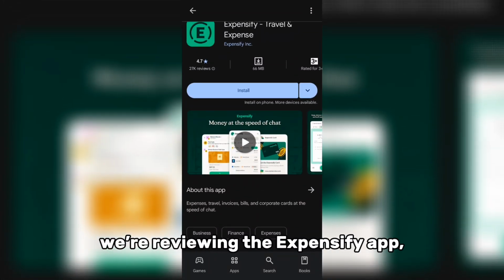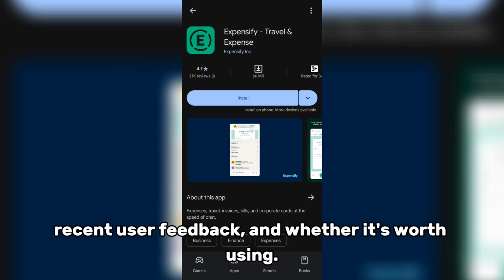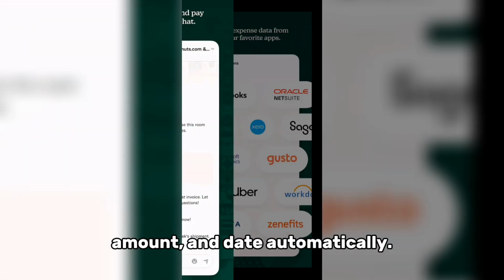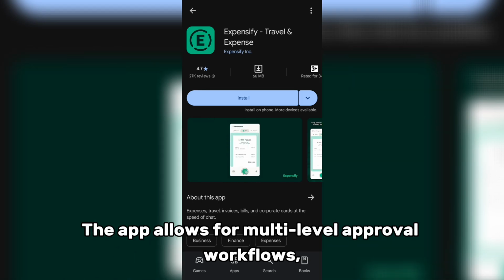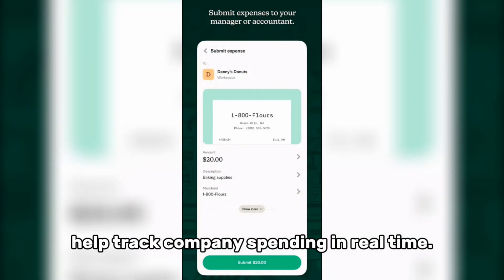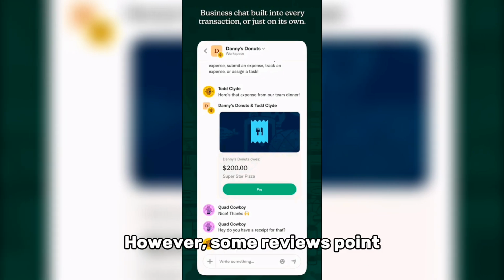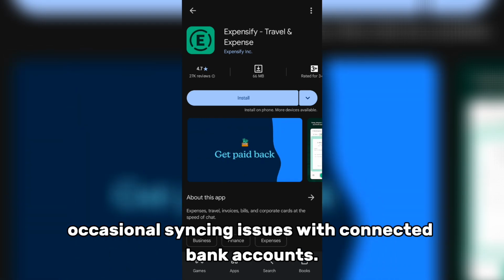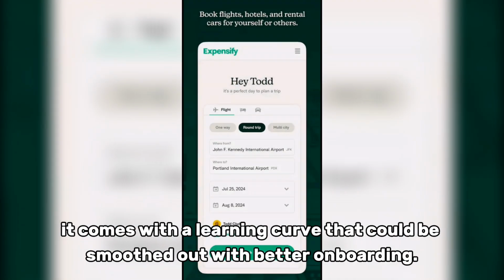EXPENSIFY APP REVIEW - IS IT WORTH IT? (EXPLAINED)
:)) This video explains how the Expensify app works, highlighting its core features, user feedback, and overall performance. Expensify is a popular expense management tool designed for individuals and businesses who need to track receipts, generate expense reports, and automate reimbursement. The video goes over how the app scans receipts, links bank accounts, and integrates with accounting software, helping users stay on top of their financial documentation with ease. It also covers pros and cons, including real user reviews about functionality, customer service, and usability.

Search terms, ignore this section:

expensify app review 2025
how to use expensify app
expensify app full tutorial
expense report app 2025
scan receipts with expensify
expensify pros and cons 2025
best apps for tracking expenses
expensify business app demo
expense management software mobile
expensify app real feedback
automated receipts tracking app
expensify vs concur review
mobile accounting apps 2025
why use expensify app
latest features of expensify